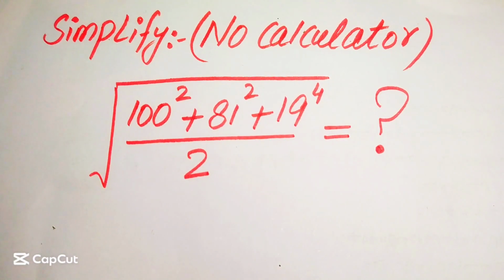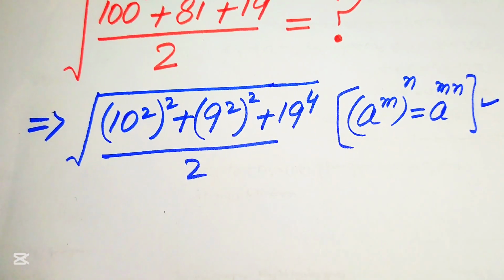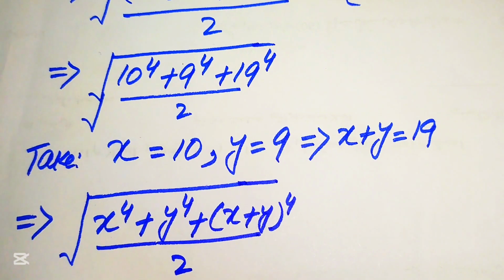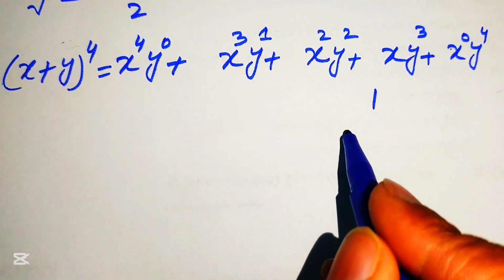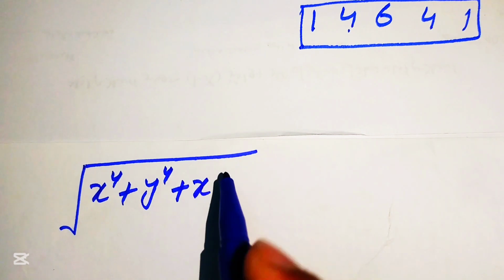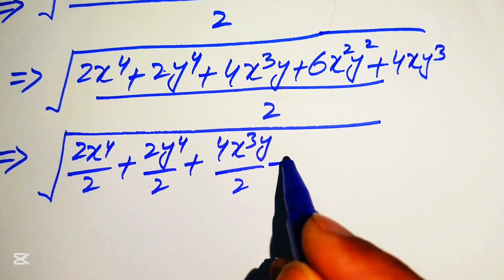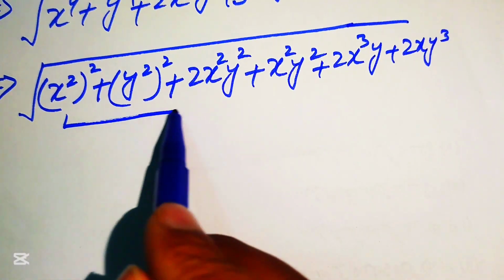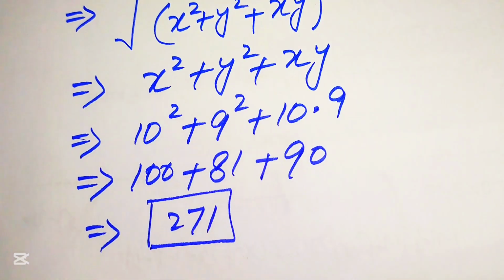Solving a 'Harvard' University entrance exam